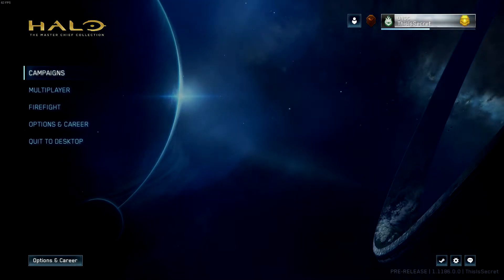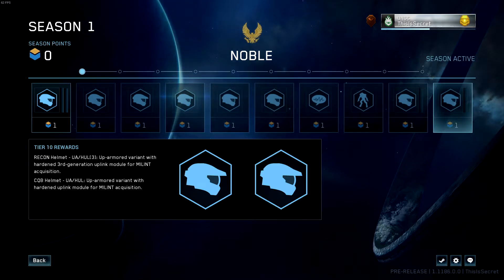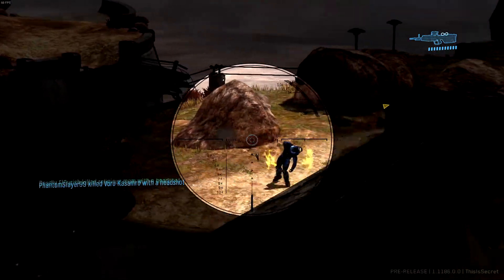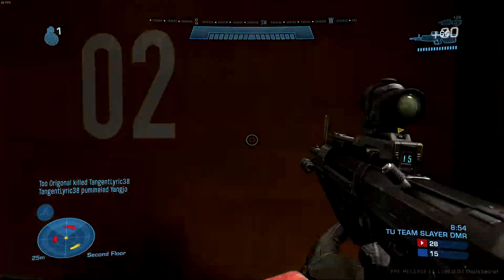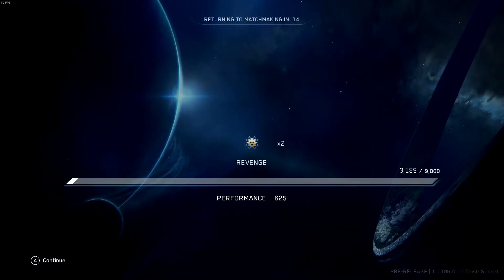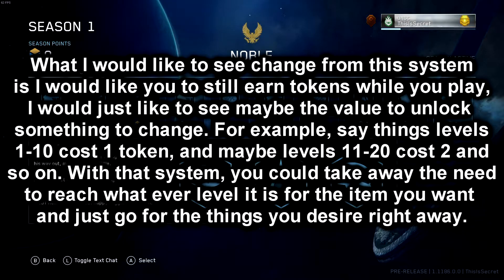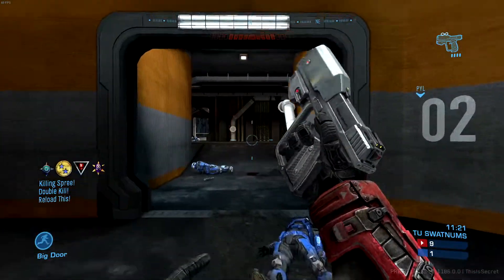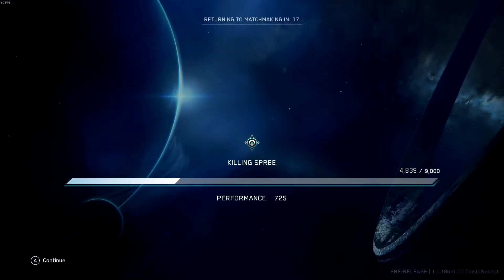Halo Reach PC - My opinion on the progression system and gameplay!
Today I jumped into the latest PC flight for Halo Reach on PC and took a look at the new progression system!